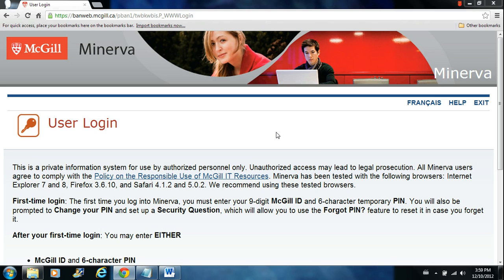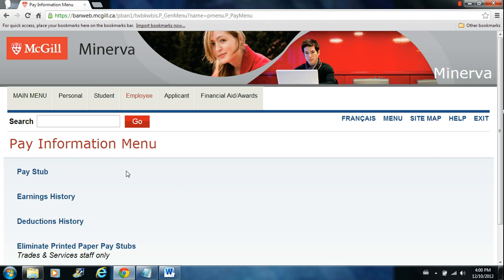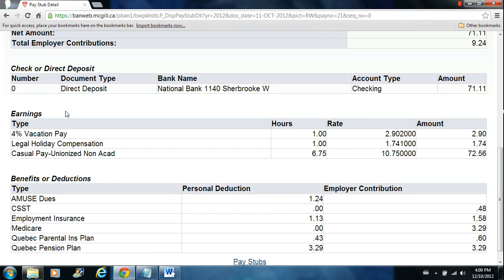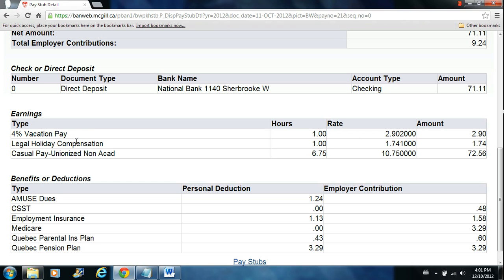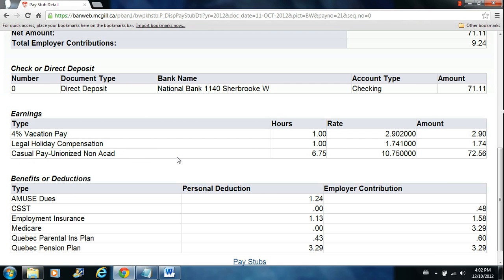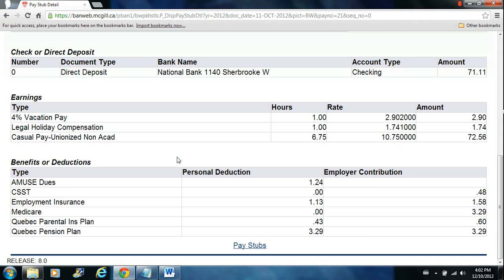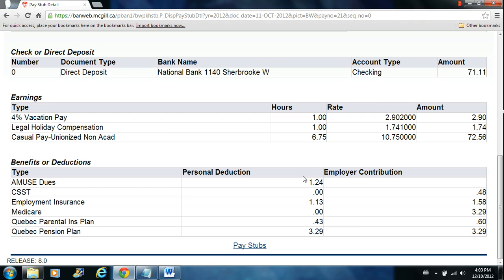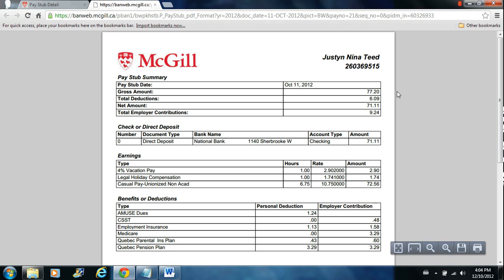AMUSE Instructional Pay Stub Video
This instructional video will explain how to access your pay stub on the McGill Minerva website, indicate the useful information that can be found on your pay stub, explain how that information corresponds to the new Collective Agreement signed  in April, and show how copies of your pay stub can be saved.